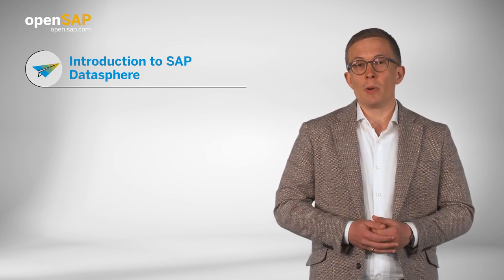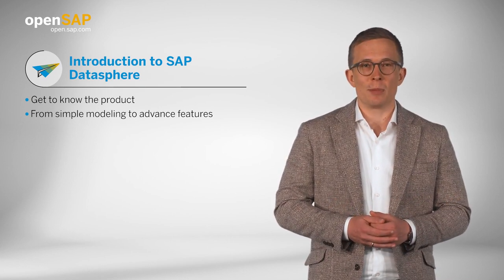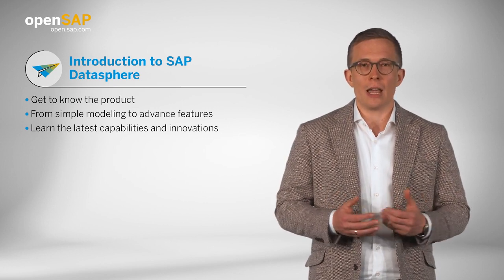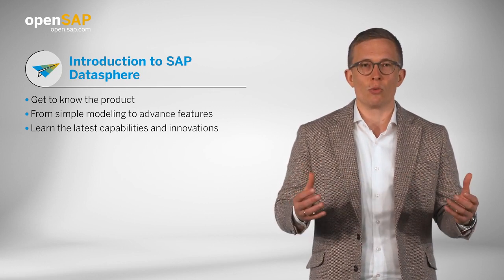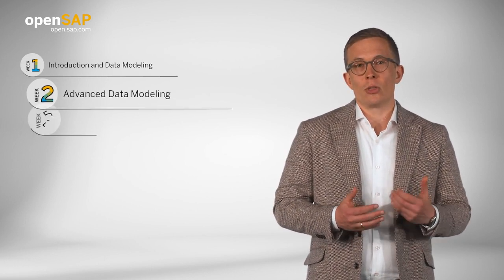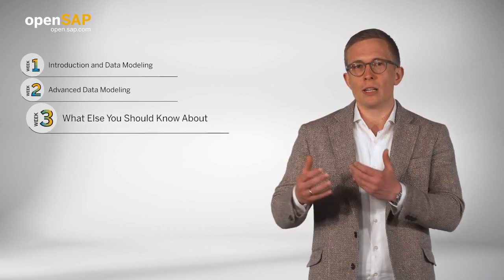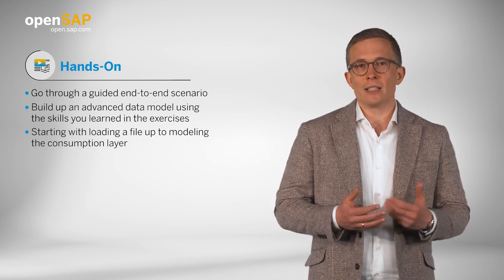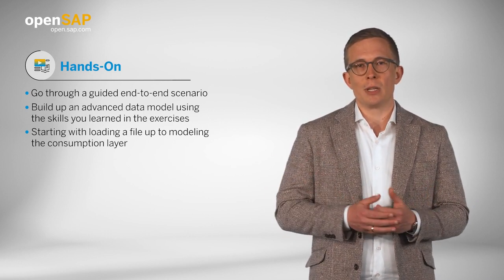Introduction to SAP Datasphere – openSAP FREE Course (Teaser)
Learn about SAP Datasphere and explore how business users can leverage managed spaces and the data marketplace to explore data, integrate information, and share insights.

This course allows you to dig into SAP’s next-generation tooling using a practical example with hands-on exercises. You’ll learn to use the system starting with a simple analytical requirement. During the course we’ll gradually extend the complexity as additional tasks and requirements arise. We’ll show you how to leverage features and functions of the cloud software to get your job done and create a credible data and analytics foundation. At the end you’ll have a very good understanding of how to use SAP Datasphere for real-world use-cases.

Course Content
Week 1: Introduction and Data Modeling
Week 2: Advanced Data Modeling
Week 3: What Else You Should Know About
Week 4: Final Exam